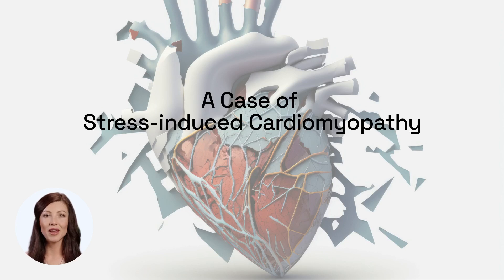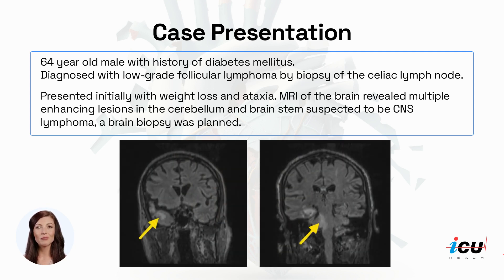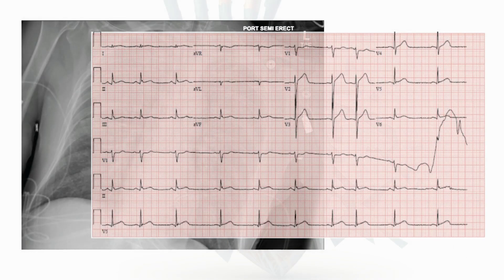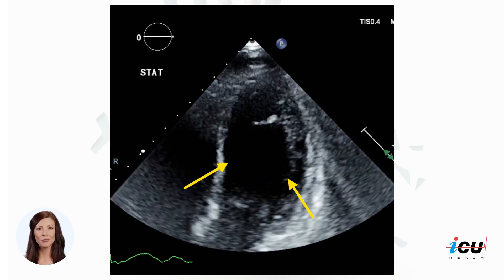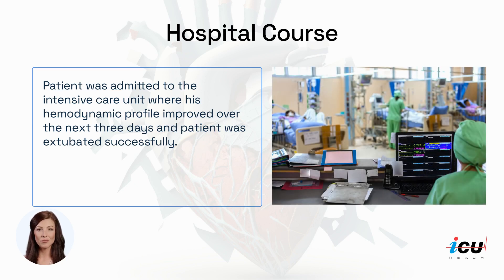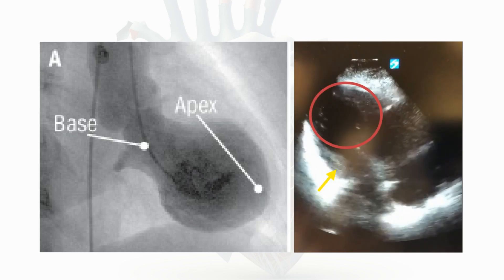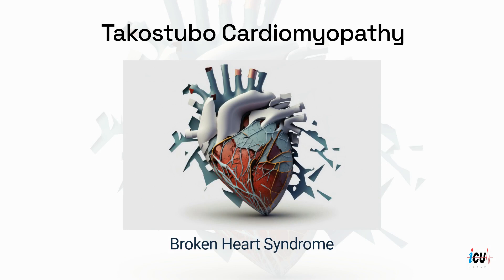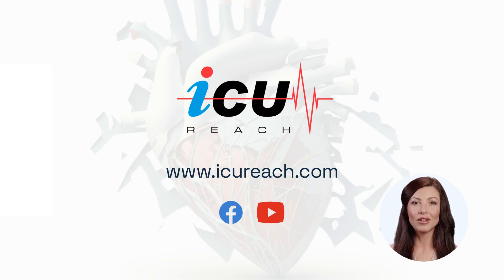A Case study of Stress-induced Cardiomyopathy or Takotsubo Cardiomyopathy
Takotsubo cardiomyopathy is a non-ischemic cardiomyopathy that mimics acute myocardial infarction and is characterized by transient regional systolic dysfunction of the left ventricle. Coronary angiography usually shows no evidence of obstructive coronary artery disease or plaque rupture in Takotsubo cardiomyopathy. Here is another patient with a bedside echocardiography on the right side of the screen clearly showing the ballooning of the heart. The regional wall motion abnormality typically extends beyond the territory perfused by a single epicardial coronary artery. The name Takotsubo comes from the Japanese term for octopus trap, which describes the systolic apical ballooning appearance of the left ventricle on imaging. It is also called broken heart syndrome as the mechanism is thought to be related to elevated levels of circulating plasma catecholamines due to stress. Other theories include microvascular dysfunction, spasm of epicardial coronary vessels, and aborted myocardial infarction. Patients who survive the acute episode typically recover systolic LV function within one to four weeks.  In-hospital mortality is approximately 3 to 4 percent.